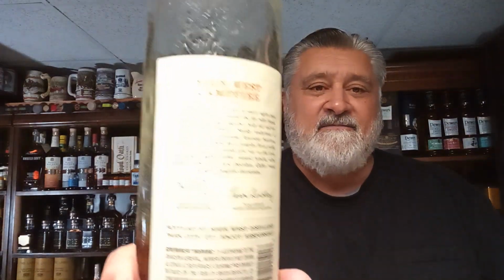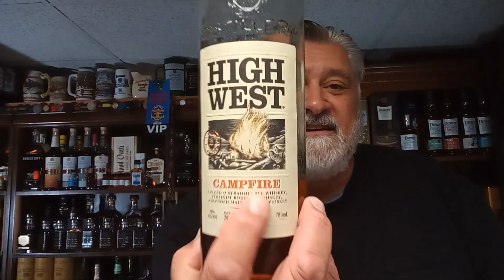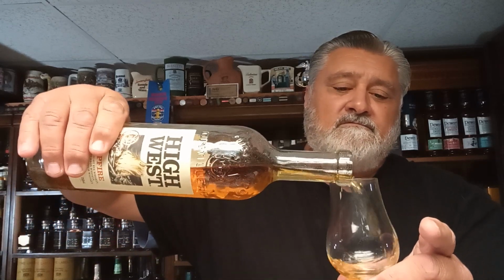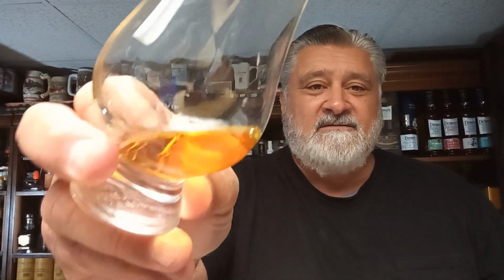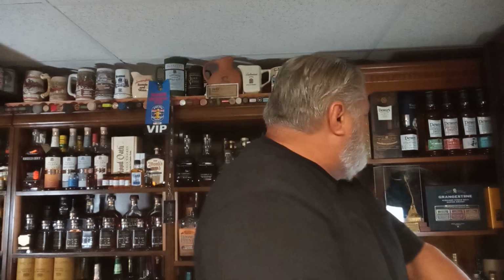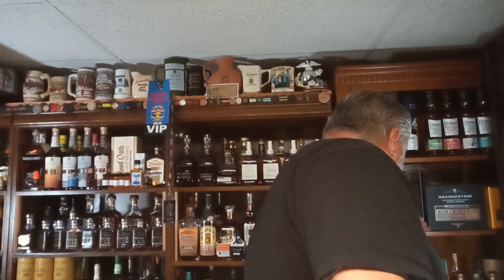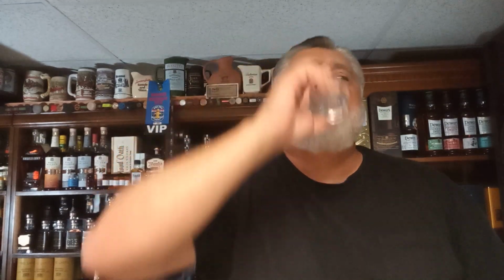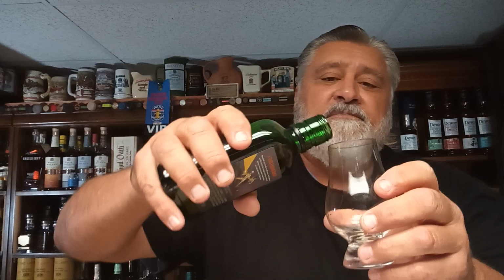High West Campfire Whiskey. Blend of Rye, Bourbon, & Scotch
High West Campfire is the world’s finest blend of scotch, bourbon and rye whiskeys. The first batch of Campfire blended with 100% Hight West own-make rye.  A very unusual, distinctive, yet delicious whiskey.